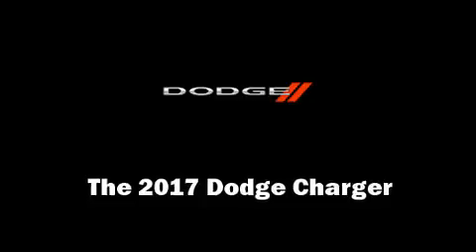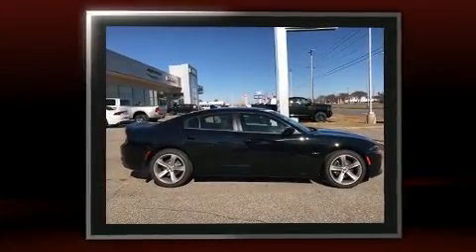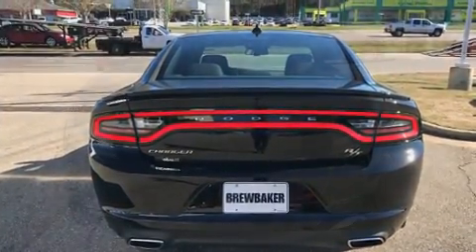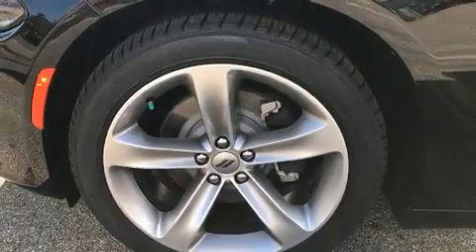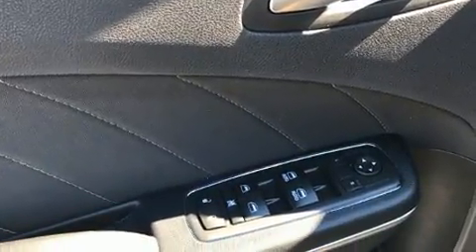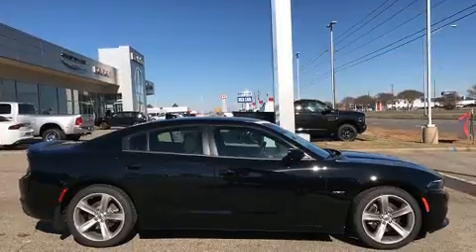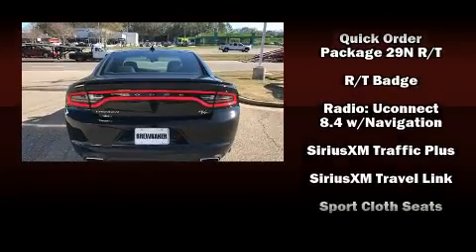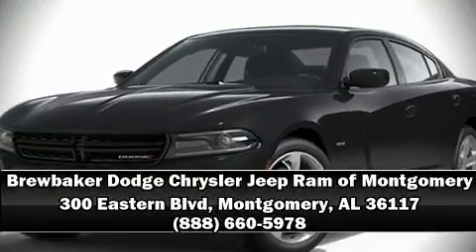2017 Dodge Charger R/T in Montgomery, AL 36117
Get excited about the 2017 Dodge Charger. This 4 door, 5 passenger sedan is ready to drive off the showroom floor! Under the hood you'll find an 8 cylinder engine with more than 350 horsepower, providing a smooth and predictable driving experience. Well tuned suspension and stability control deliver a spirited, yet composed, ride and drive Top features include front dual zone air conditioning, front and rear reading lights, a tachometer, speed sensitive wipers, power door mirrors, remote keyless entry, an overhead console, and voice activated navigation. Dodge ensures the safety and security of its passengers with equipment such as: dual front impact airbags, front SIDE impact airbags, traction control, brake assist, anti-whiplash front head restraints, a panic alarm, an emergency communication system, and 4 wheel disc brakes with ABS. This car was designed with safety in mind, allowing you to drive with even greater assurance. Our team is professional, and we offer a no-pressure environment. We'd be happy to answer any questions that you may have. Stop in and take a test drive!